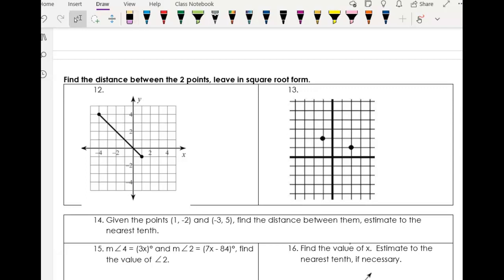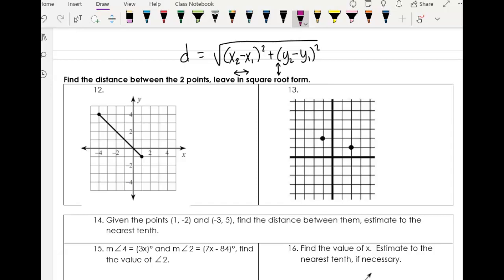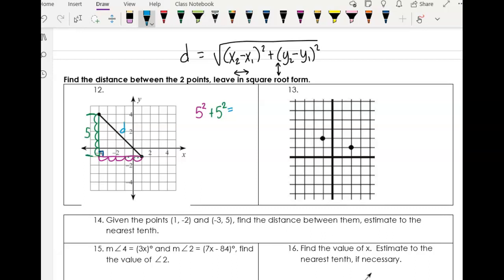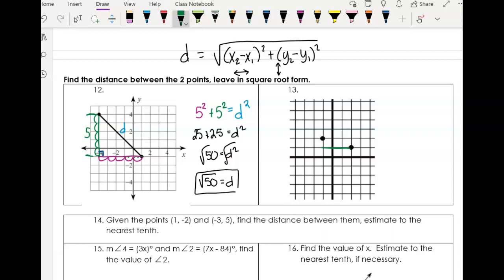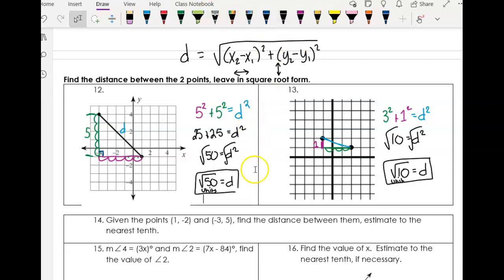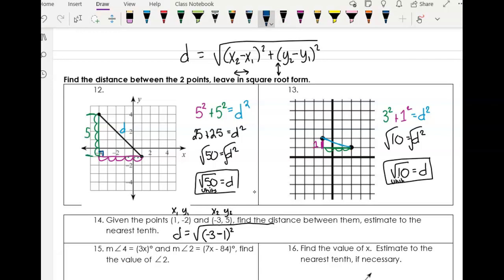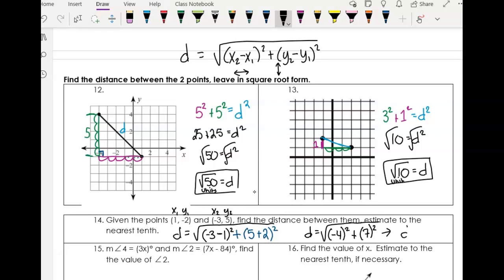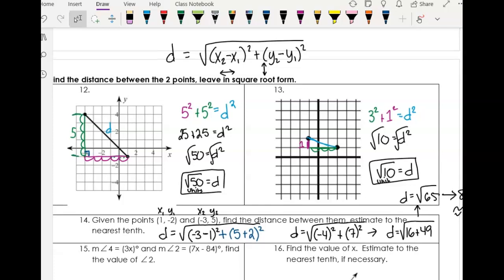Math 8 Geometry Review Part 3